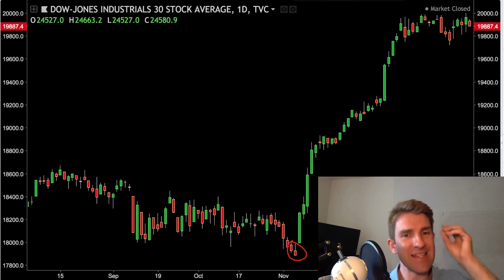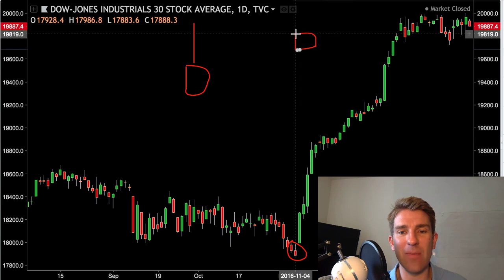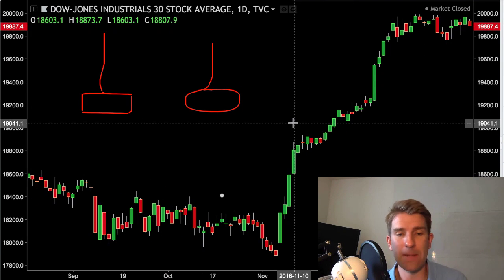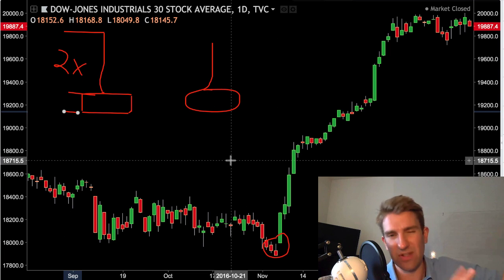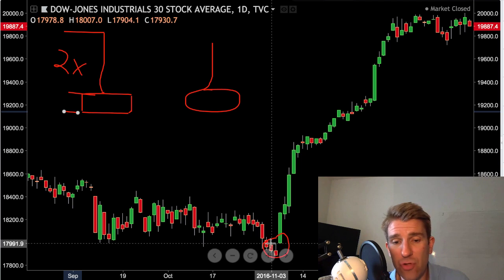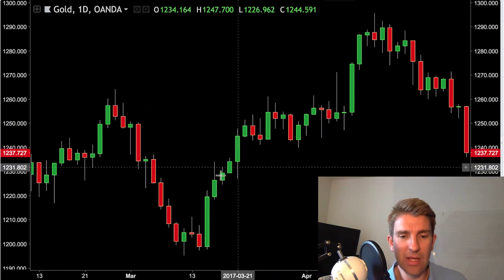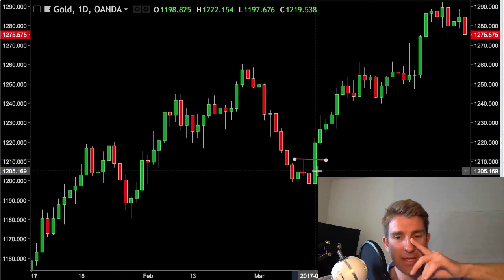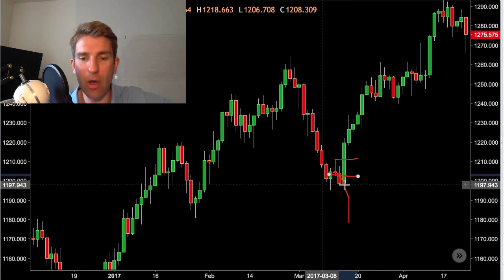How to Trade the Inverted Hammer Candlestick Pattern 🔨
Inverted Hammer - Candlestick Series. In a nutshell this is a bullish candlestick chart pattern.

This is an interesting one.  This is basically a hammer that is inverted.  This isn't as powerful as a hammer that pushes thru (well that's my opinion)  But this could be a precursor for an interesting reversal.  Say we have a scenario where we are at the lows of the market, we get a push up that fails and it pushes back down.  So why is this bullish?  Its bullish because it can give you a little potential insight that there is some demand out there.  As such for me this is an initial filter - i.e. stacking the reasons to go long or closing a short.  It is better to wait for Day 2 after you see the Inverted Hammer because Day 1 isn't enough.